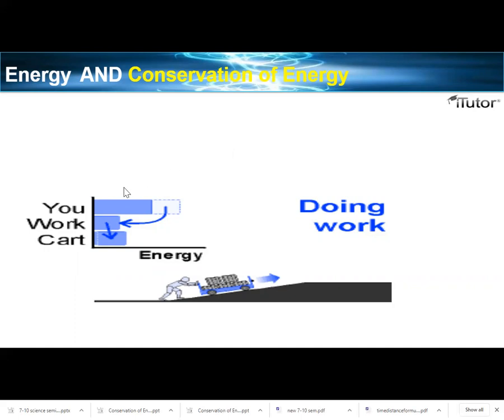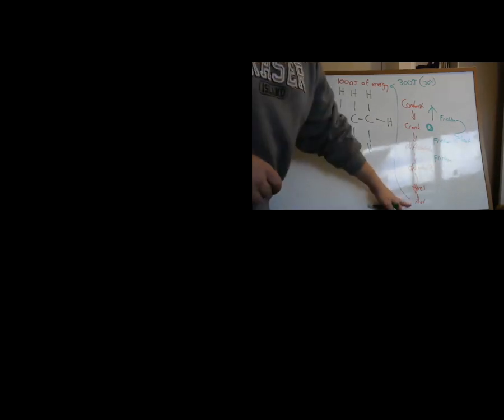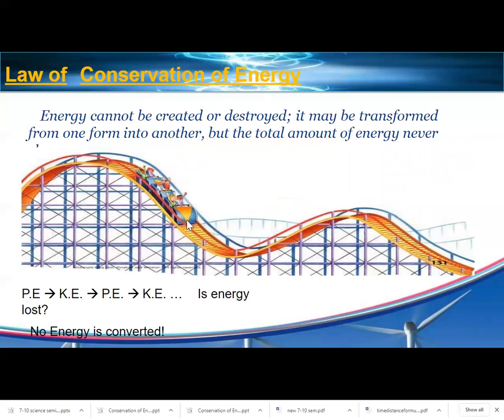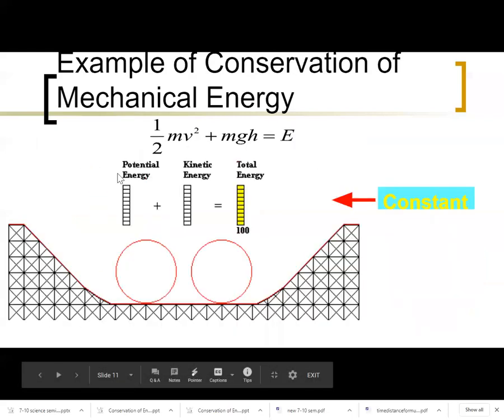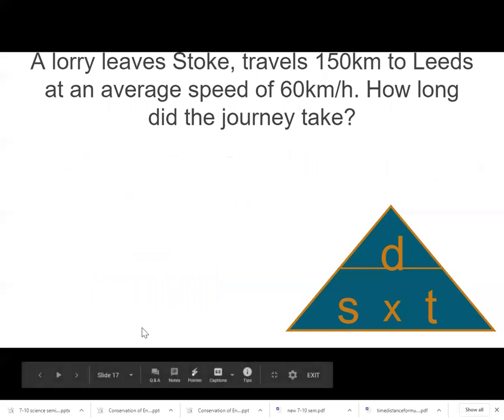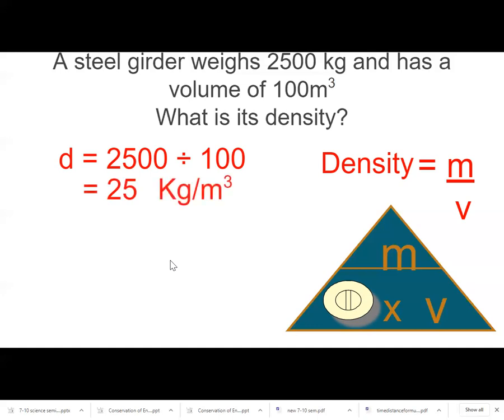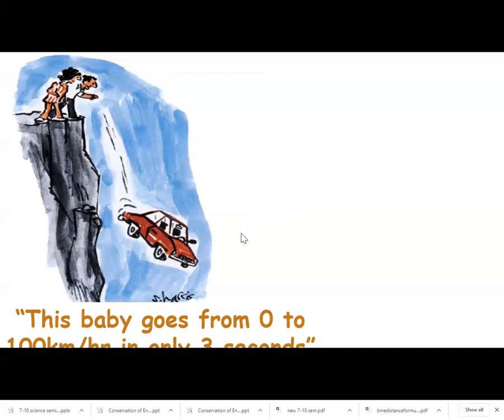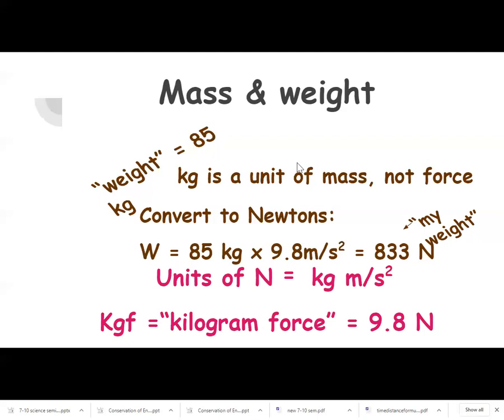7-10 science seminar - Physics 2